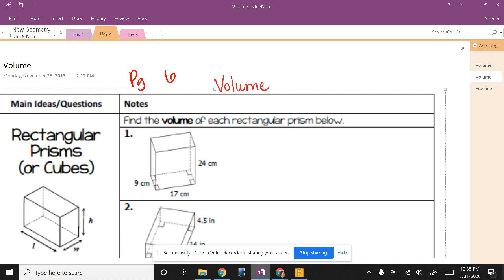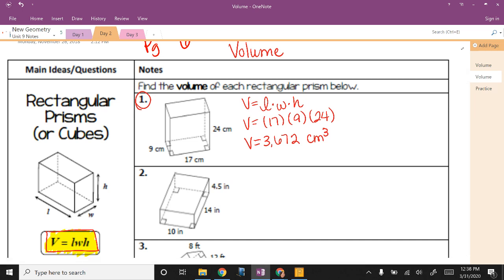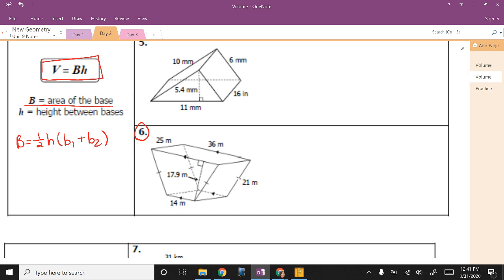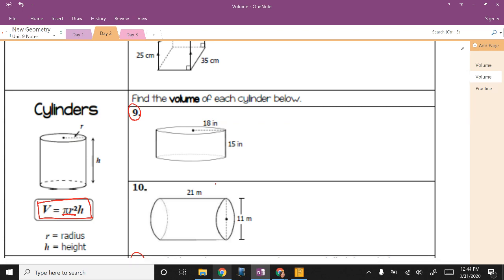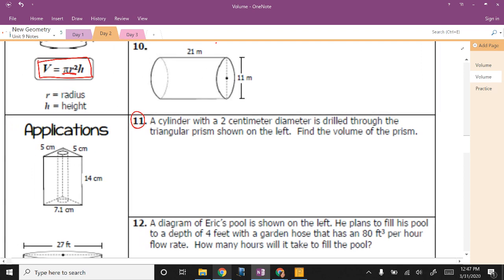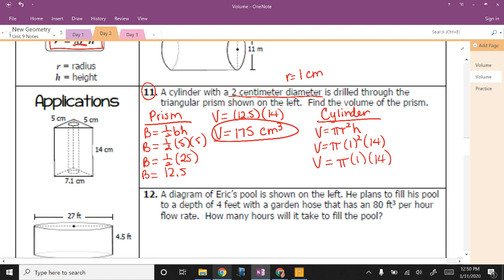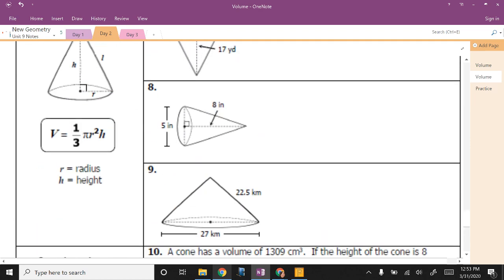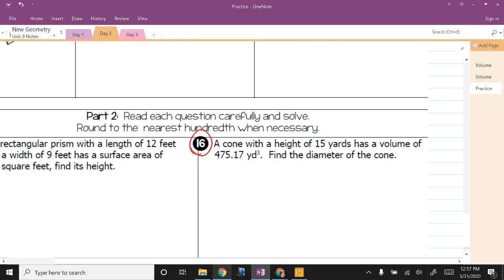G. Lesson 9.2